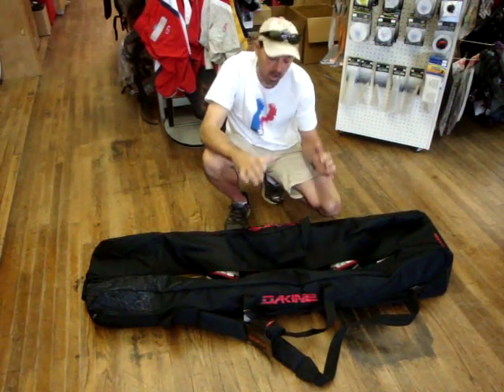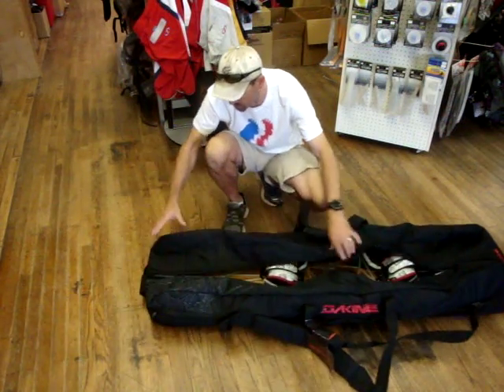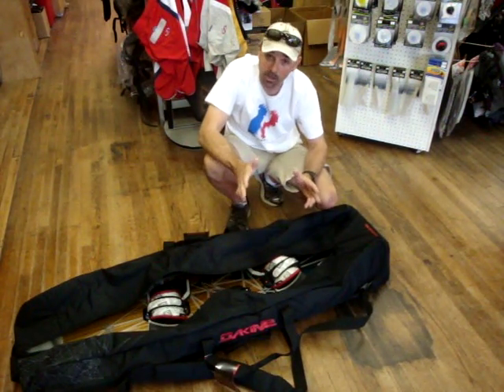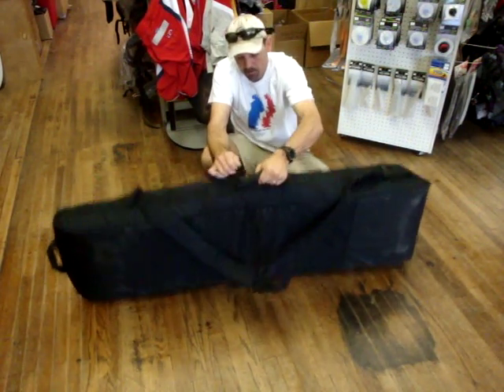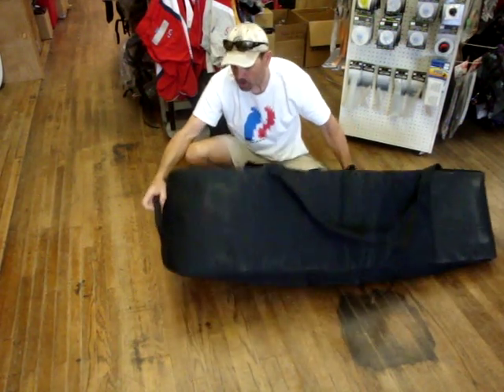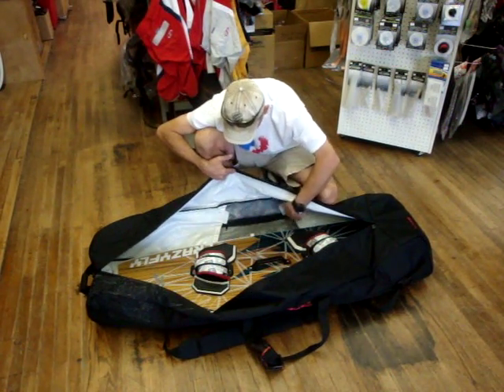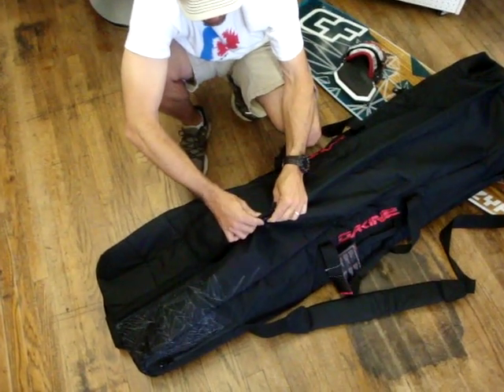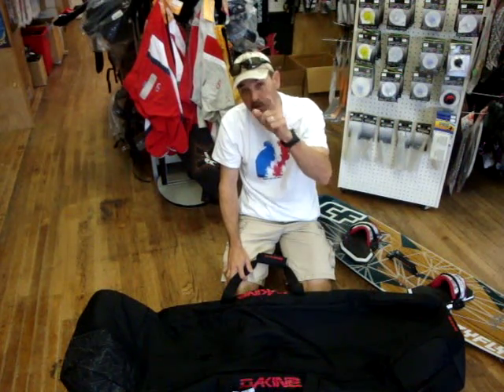2013 Dakine Kiter's Duffle